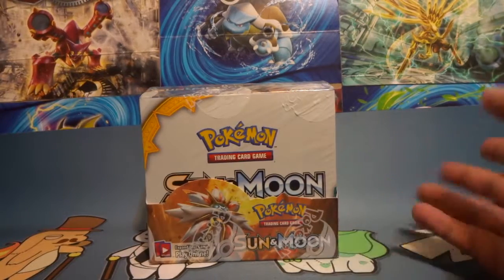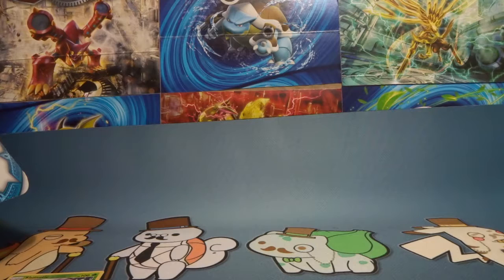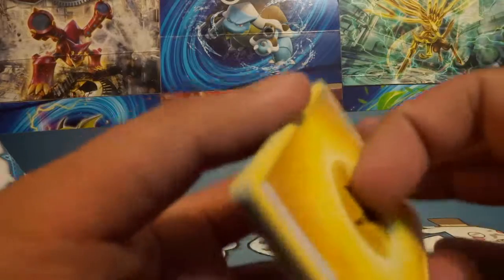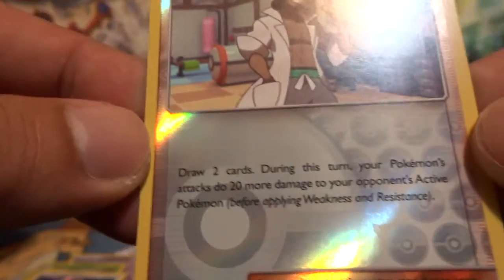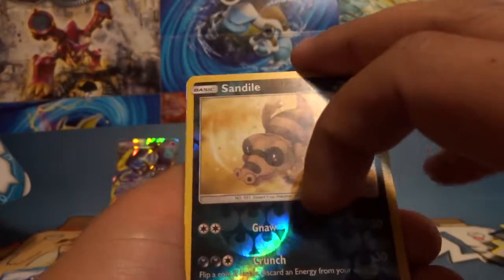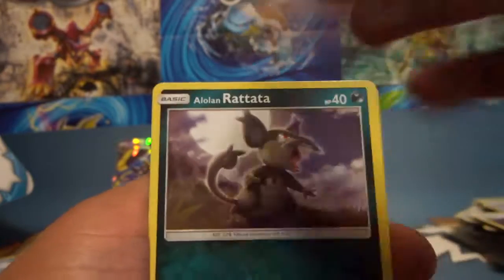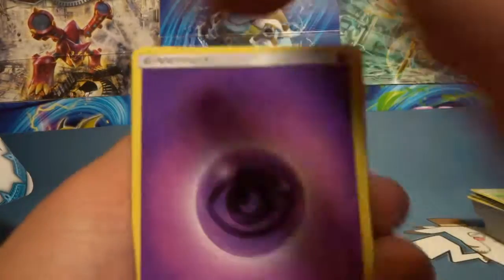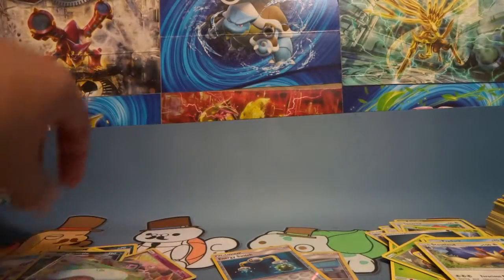Pokemon TCG - Sun and Moon booster box opening #2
What is going on people. Today we have part 1 of a full box of a Sun and Moon Booster box. Hope you like the video and the pulls.

all the music i use is provided by Monstercat. You can find them there take a listen if you like it.